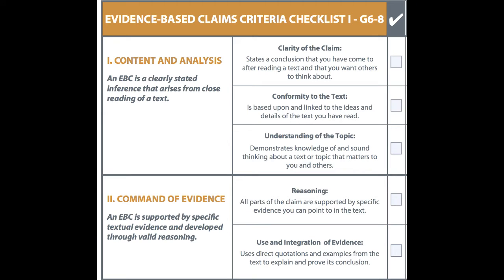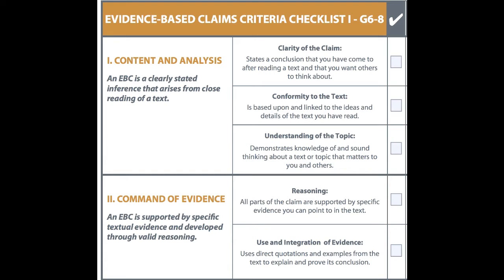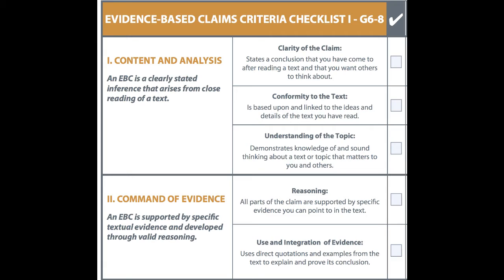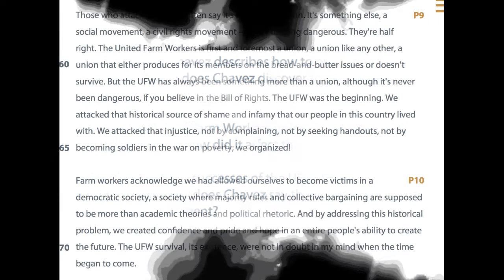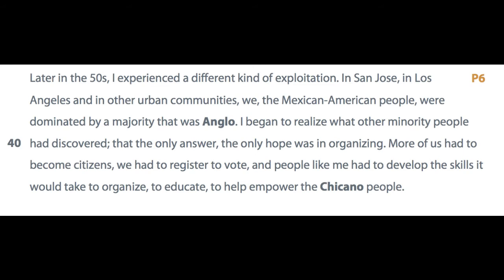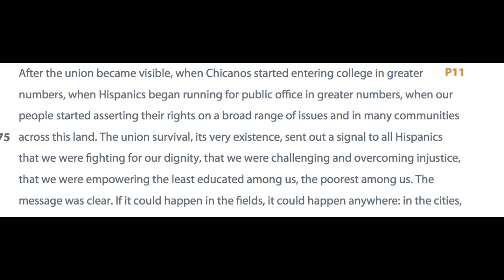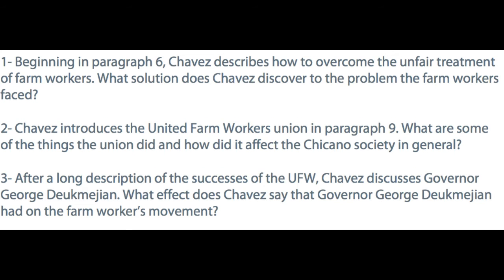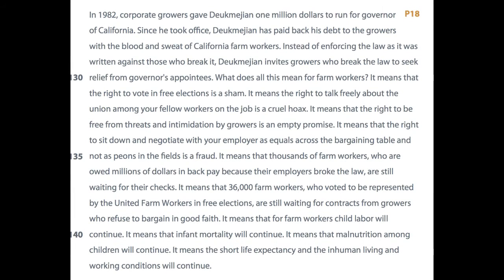Forming Evidence Based Claims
Welcome to Paraclete TV! In this video, you will learn how to develop and back up claims while citing a text.